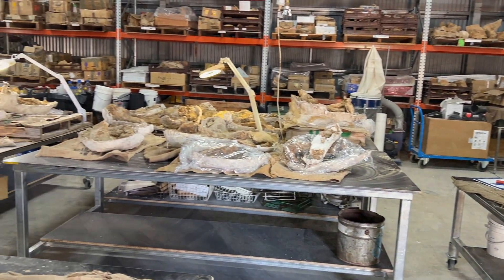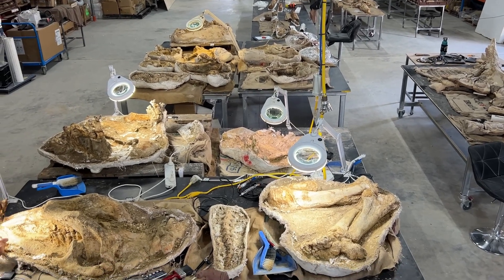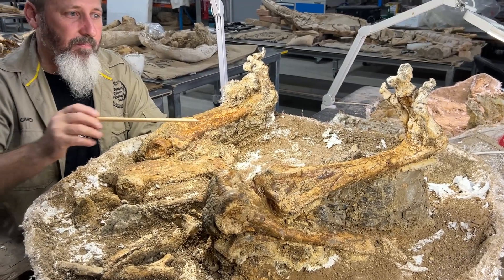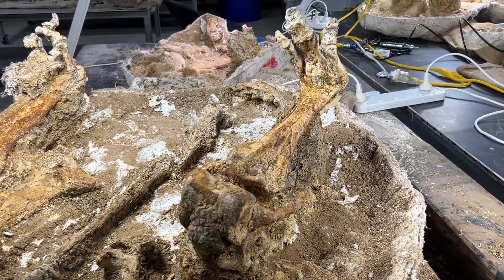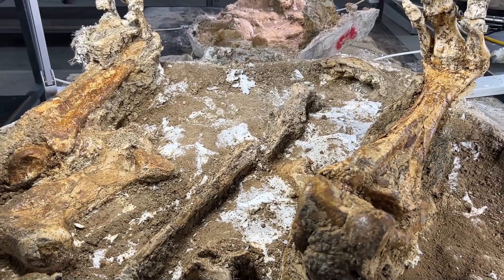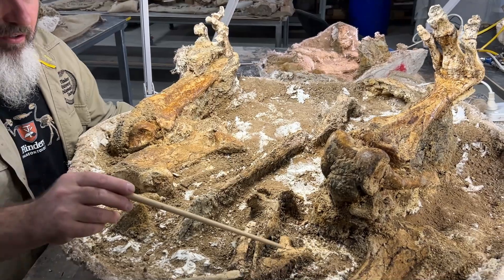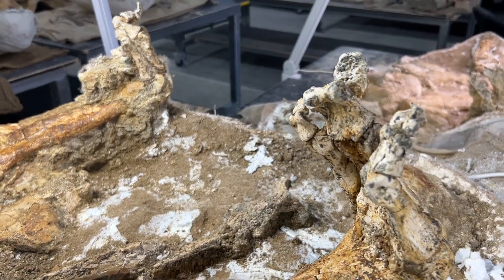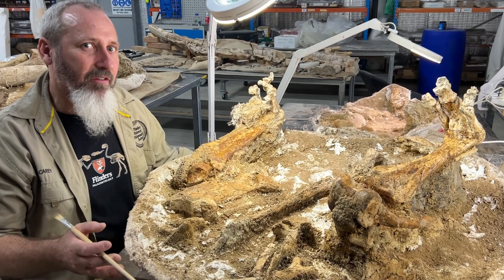Preparing "Genyornis" | Inside the Lab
Carey Burke is currently preparing the "Genyornis" specimen recovered from Lake Callabonna in South Australia. This impressive fossil is being worked on at the Museum’s Exhibition Development Facility and will soon be added to the Museum’s collection.

In this video, Carey, Technical Officer in Palaeontology from the Flinders Palaeontology Department, explains the unique preservation of this fascinating specimen.
Australian Age of Dinosaurs is a science-based, not-for-profit museum, dedicated to preserving Australia's fossil heritage for future generations. The Museum is home to the largest collection of Australian dinosaur fossils in the world and one of the most comprehensive collections of Australian natural history specimens.